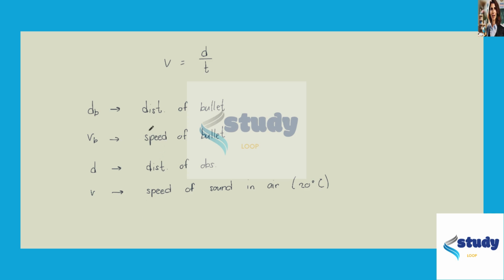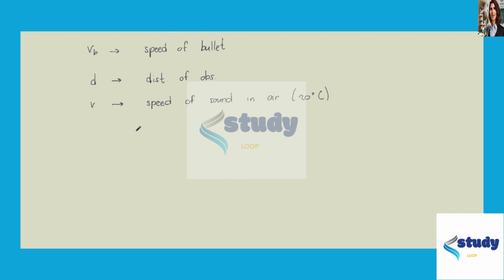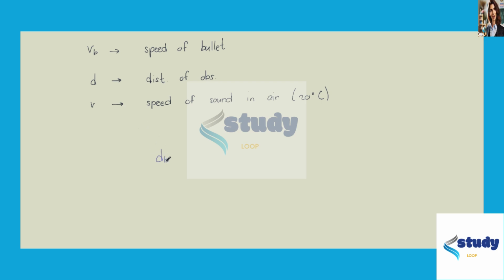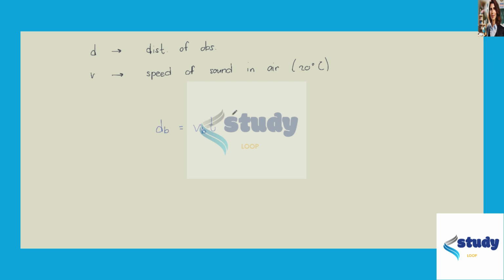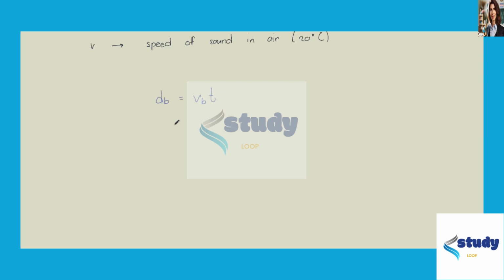An observer stands 25 m behind a marksman practicing at a rifle range. The marksman fires the rifle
An observer stands 25 m behind a marksman practicing at a rifle range. The marksman fires the rifle horizontally, the speed of the bullets is and the air temperature is . How far does each bullet travel before the observer hears the report of the rifle? Assume that the bullets encounter no obstacles during this interval, and ignore both air resistance and the vertical component of the bullets’ motion.